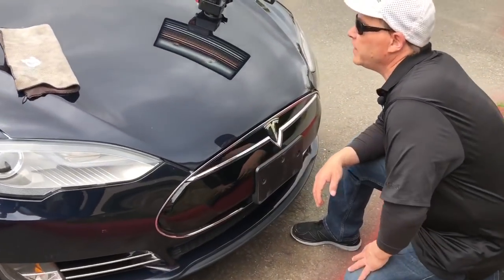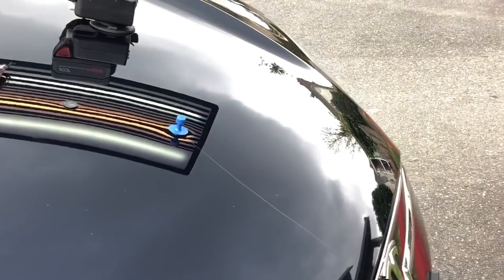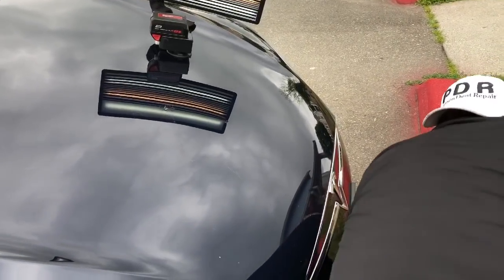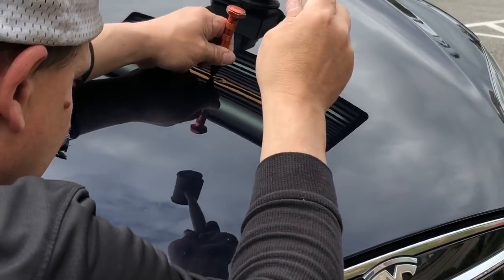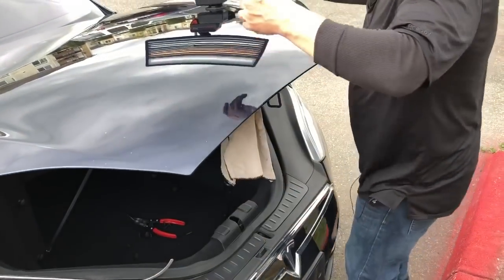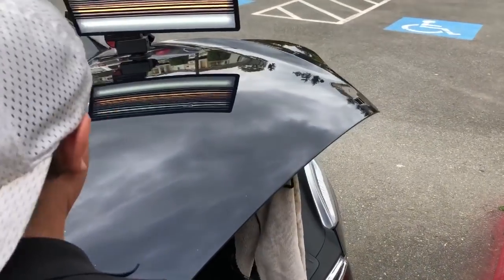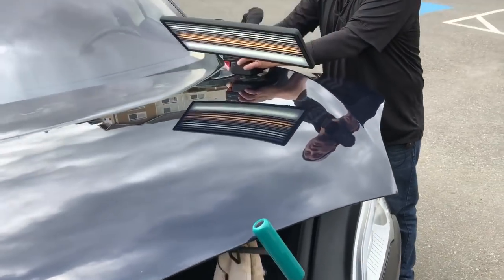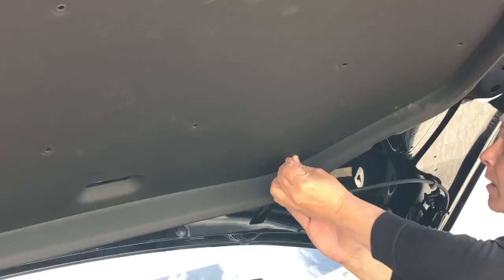PDR training on TESLA ModelS⚡️tips secrets WoW!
This video shows it all guys! I’m showing tricks that you won’t see other PDR Guys give away. Peace everyone ✌️ And have a beautiful day!

don't forget about Yelp!! Check us out @

“PDR ~ Changing the world one dent at a time! " Knowledge is power!
     Hello World I'm Garth Peterson, OWNER of Peterson Dent Repair aka (PDR).  PDR or Paintless Dent Repair or Removal is the repair of small and large non-standard dents. This Channel strives to be Entertaining, informative and educational.
     I have specialized in paintless dent repair, or PDR, for more than 20 years now and have devoted these videos to helping others who want to learn this profession well.  There isn’t a ton of Formal training out there for this field so I want to share my 20 years of experience and knowledge with others who are interested in learning and understanding the craft, or art of Paintless Dent Repair, aka PDR.
     ☺️ Thank you for supporting the channel!  If you would like to help us improve, donations can be made to
And are so greatly appreciated! Sending much Love and Peace!✌️
Please leave a comment to let me know what you would like to see, hear or explain more. Thanks, I have a wonderful day! And thanks for all the positive comments
Our customers LOVE the fact that we put the work done to their car on YouTube !
99% of the time when the customer is standing next to us, watching how this happens in action! 😎